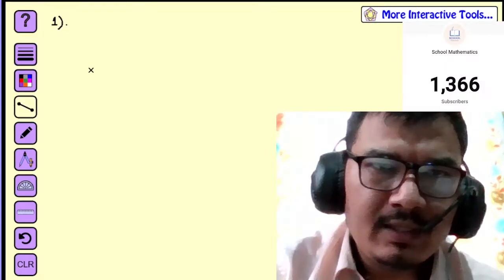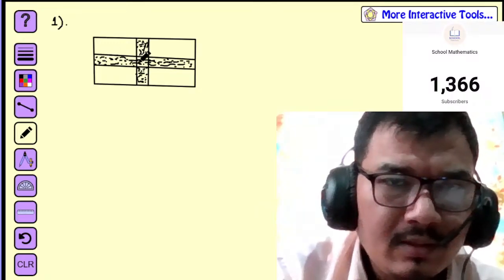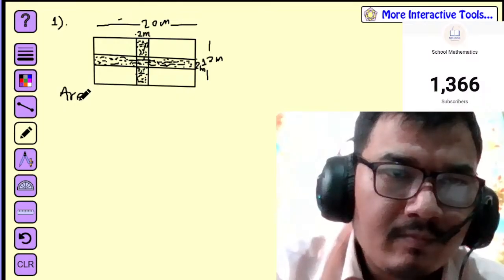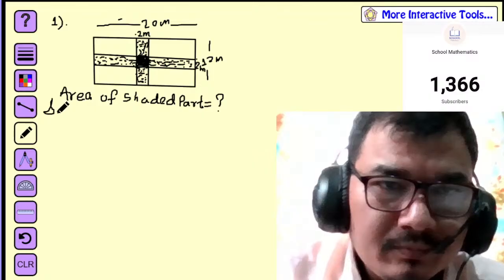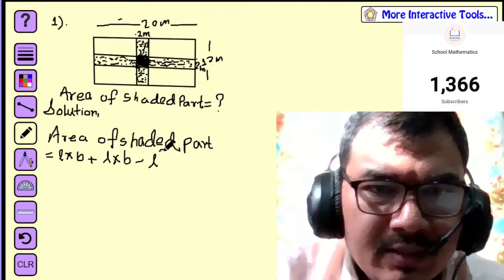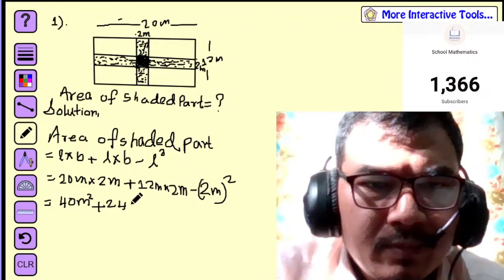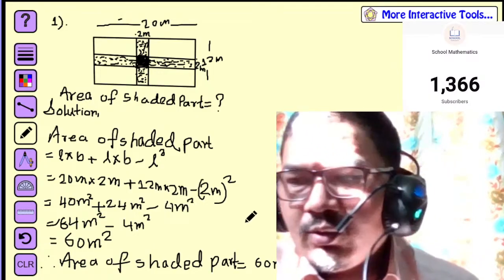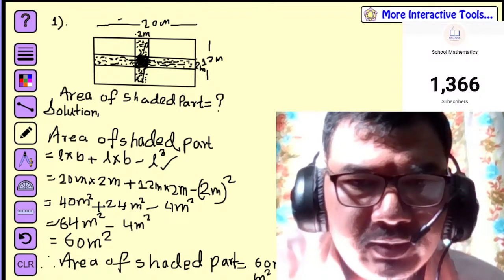Find the area of Crossed Path: Important Question's solution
Students will be able to find the area of shaded part of the given figure.